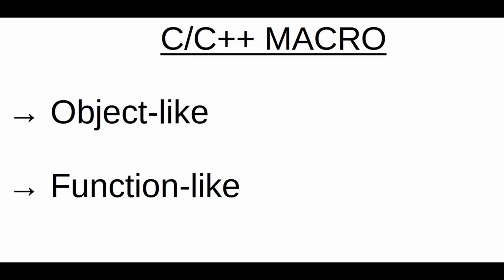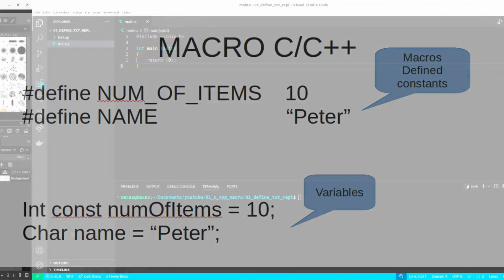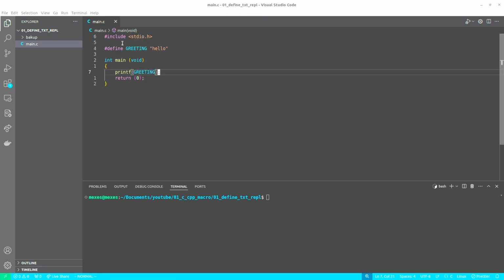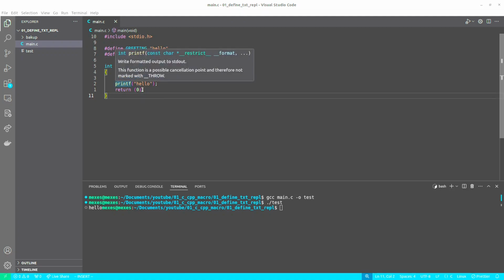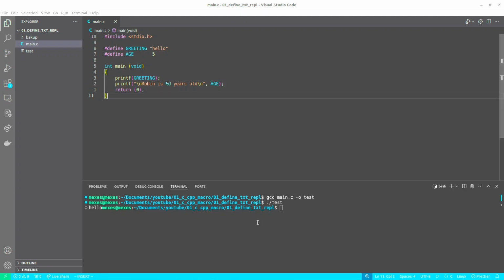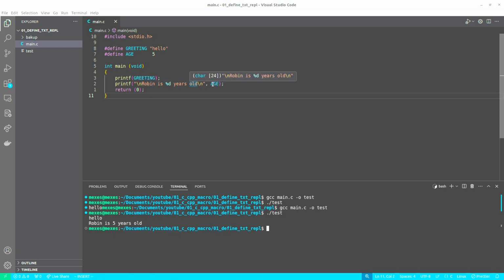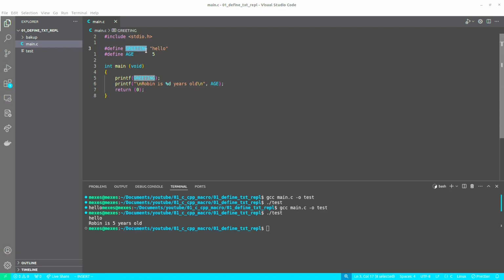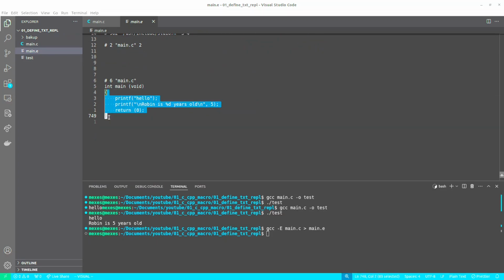C/C++ Macros | Object-like - Literal Text Replacement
Welcome to our video tutorial on macros in C and C++! In this session, we’ll delve into the fascinating world of macros and how they can be used for literal text replacement within your programs. You’ll learn what macros are, how to define them using the define directive, and how they can simplify repetitive tasks and improve code readability. Whether you’re a beginner or looking to brush up on your skills, this tutorial has something for everyone. Let’s get started and unlock the power of macros in your C and C++ projects!